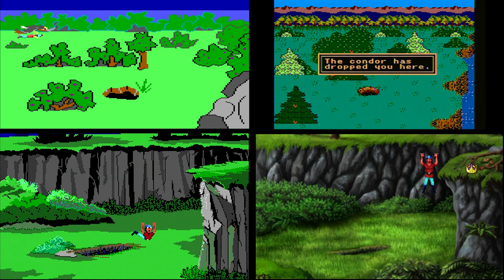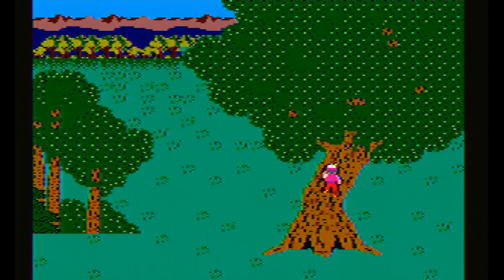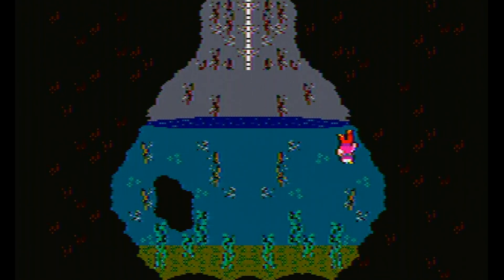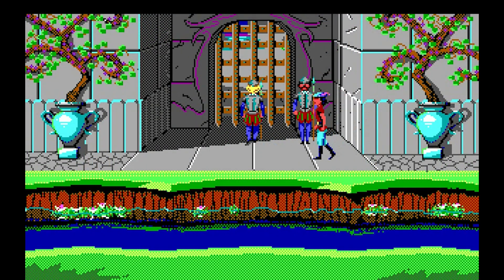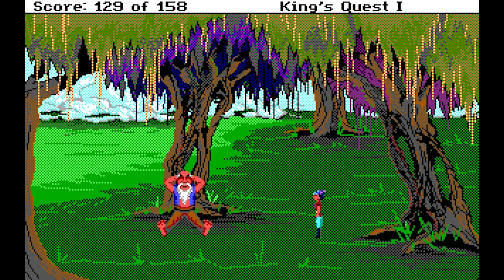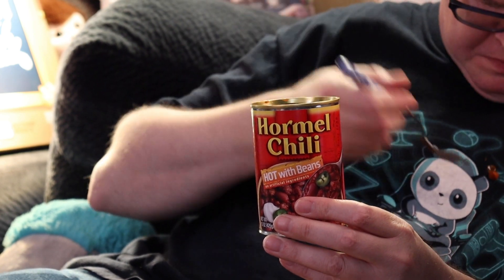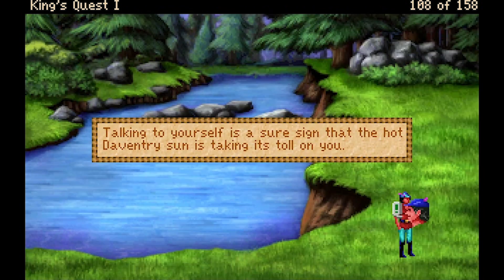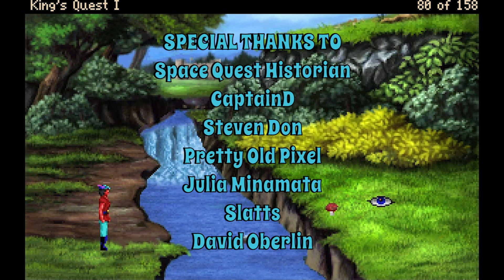King's Quest I (Part 2) – Adventure Game Geek – Episode 51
It's time to talk about my favorite adventure game of all time! Again!

Special thanks to Space Quest Historian, CaptainD, Steven Don, Pretty Old Pixel, Julia Minamata, Slatts and David Oberlin